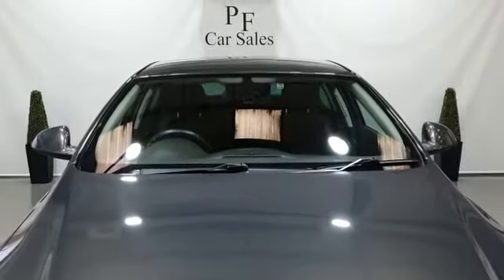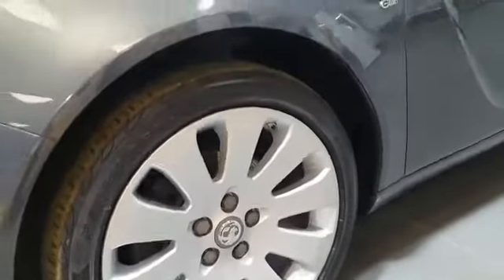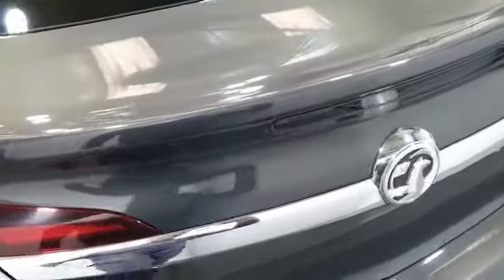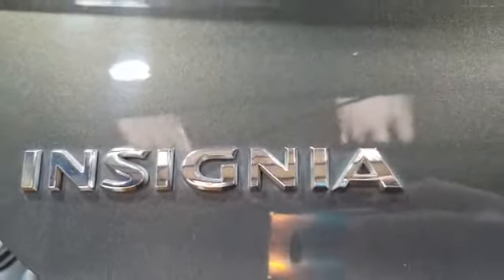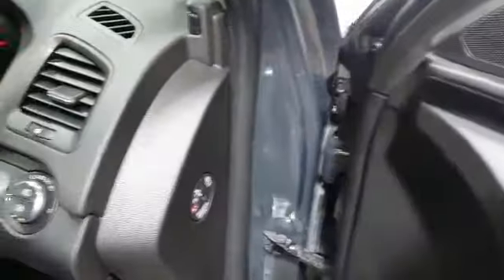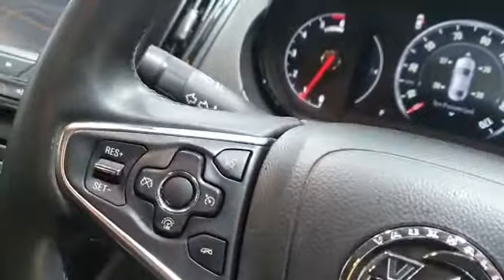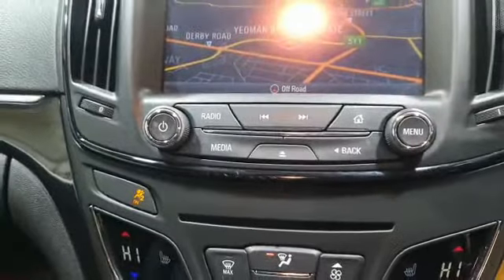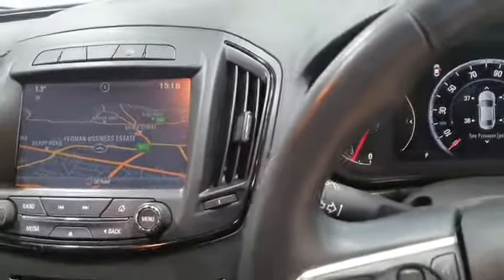17 May 2021